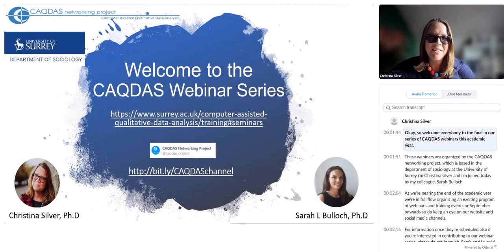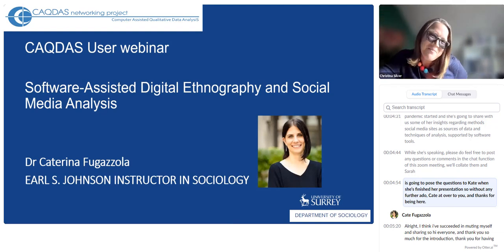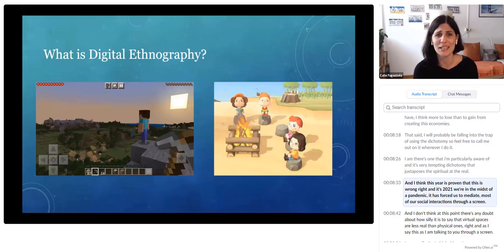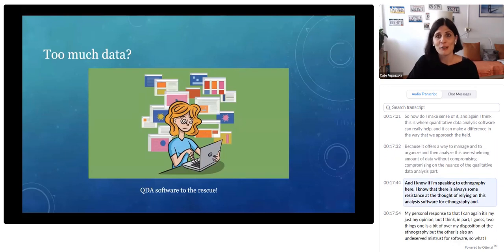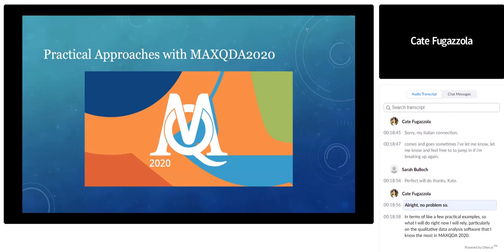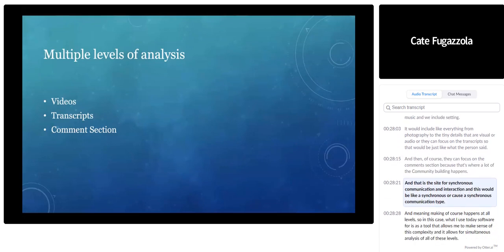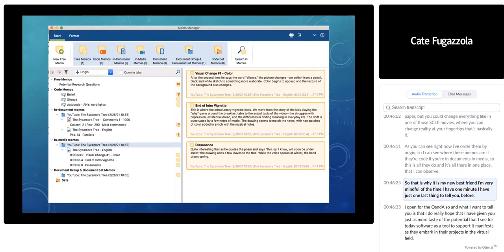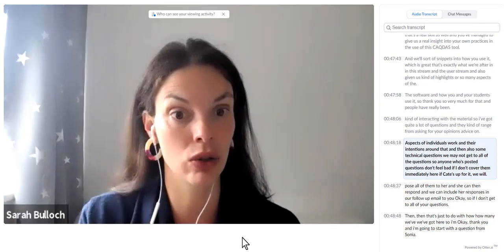CAQDAS webinar 018 Software-Assisted Digital Ethnography and Social Media Analysis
Webinar delivered by Dr Caterina Fugazzola in which she discusses digital ethnography & taking, organising & analysing fieldnotes with qualitative software, using MAXQDA as an example